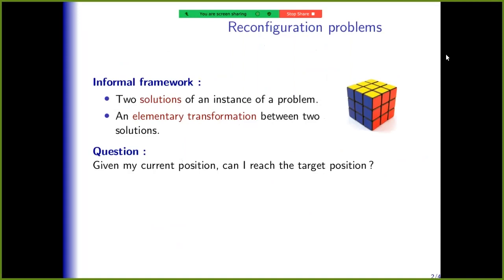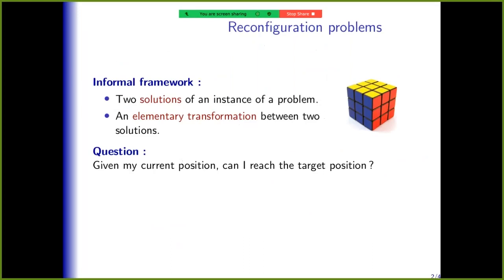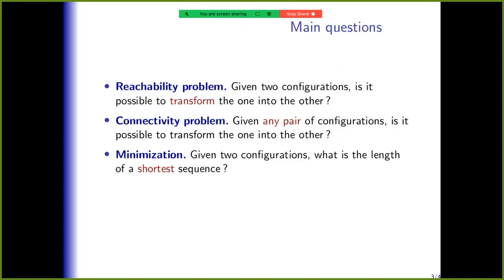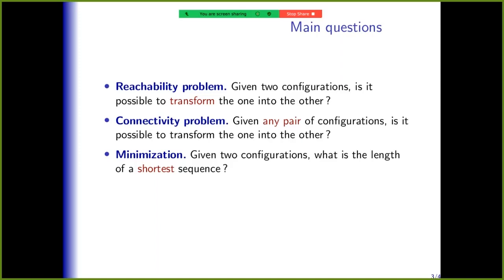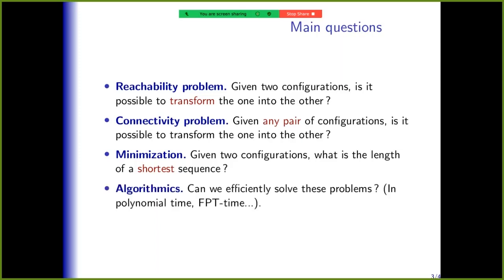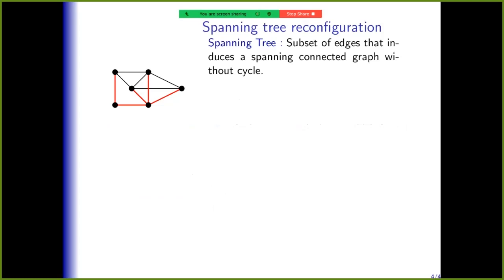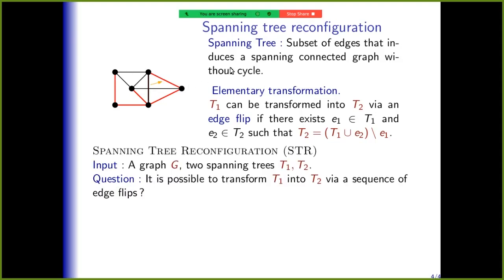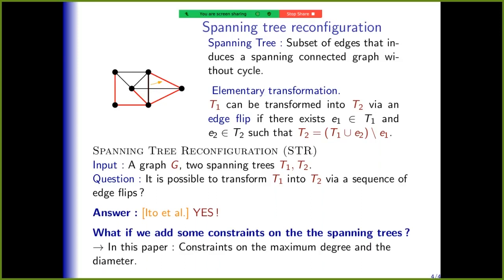Reconfiguration of Spanning Trees with Degree Constraint or Diameter Constraint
Nicolas Bousquet, Takehiro Ito, Yusuke Kobayashi, Haruka Mizuta, Paul Ouvrard, Akira Suzuki and Kunihiro Wasa. Reconfiguration of Spanning Trees with Degree Constraint or Diameter Constraint